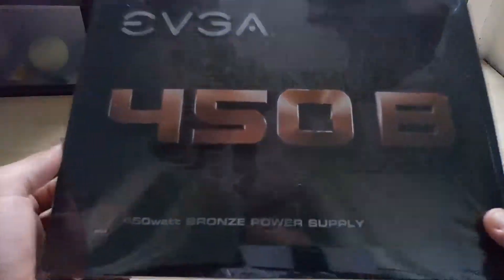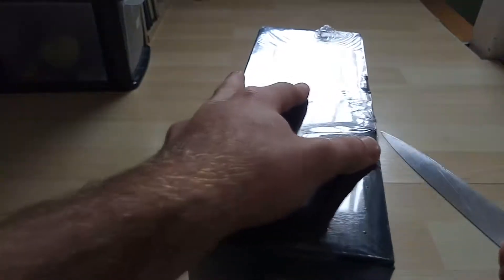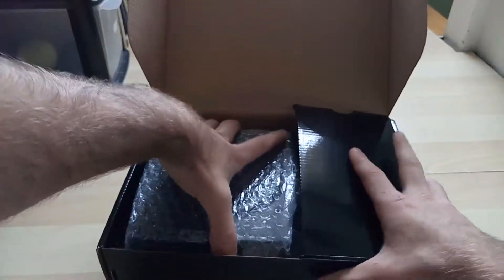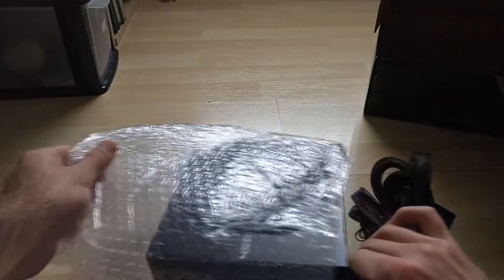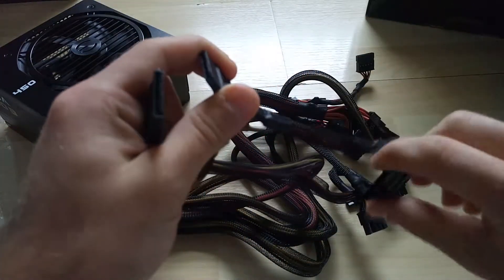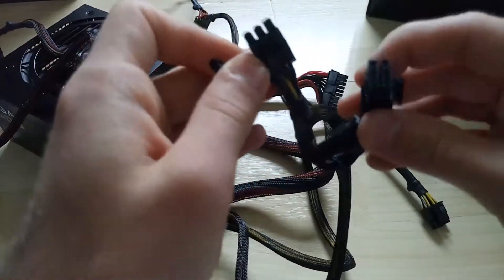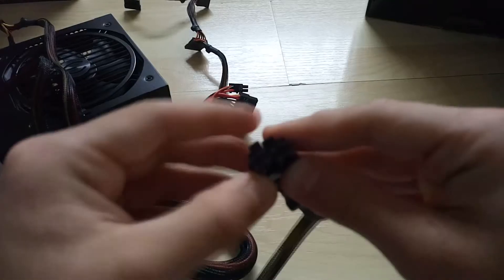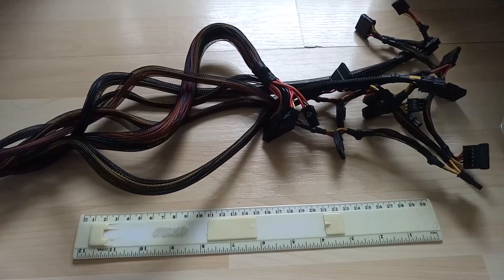EVGA 450W B1 80+ Bronze Power Supply Unboxing and Overview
I unbox the EVGA 450 B1, 80+ BRONZE to see what the power supply comes with and an overview.